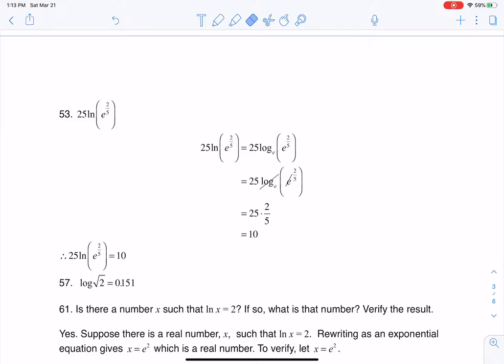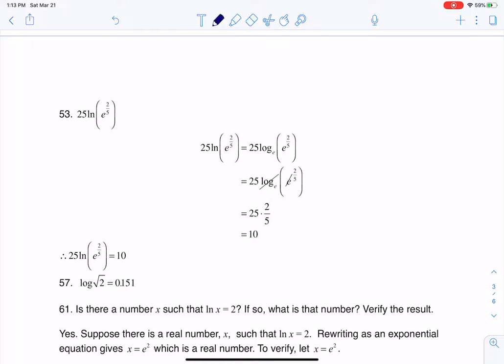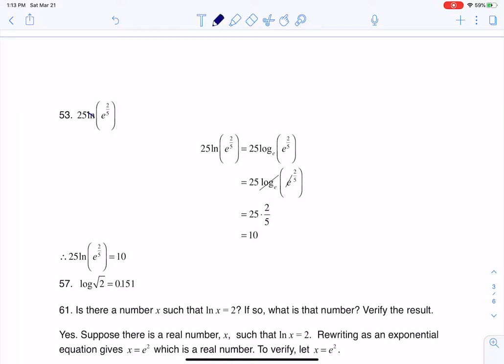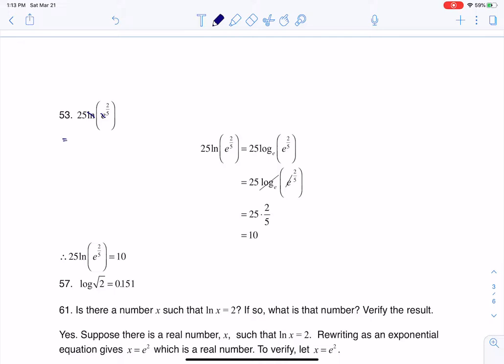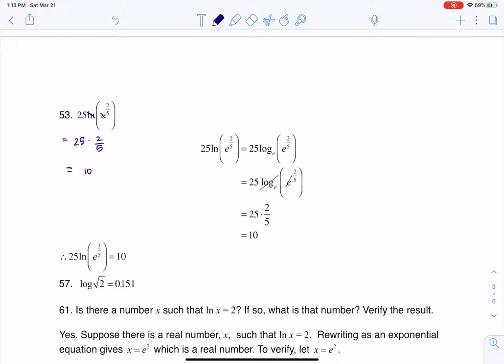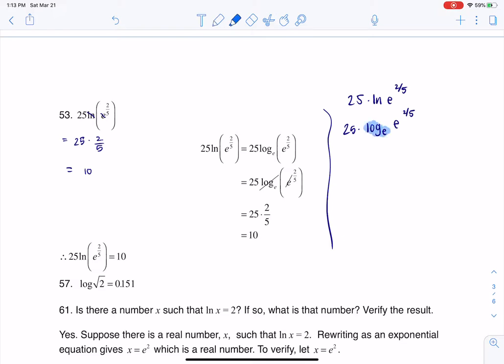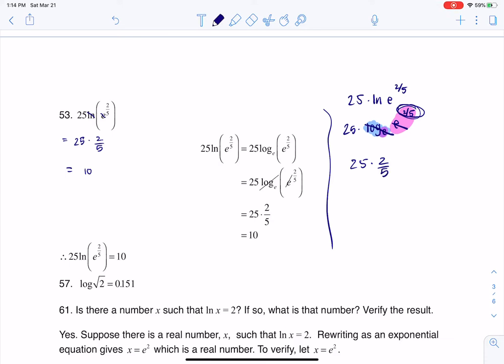Math 31 HW Section 6.3 #53